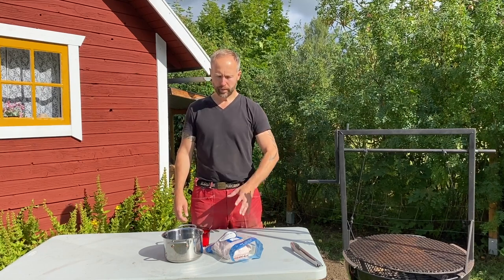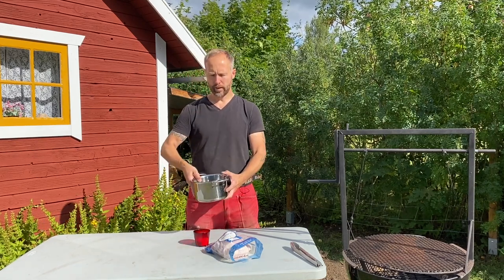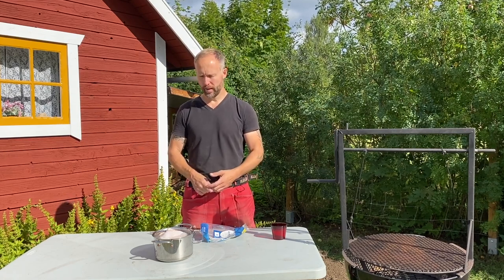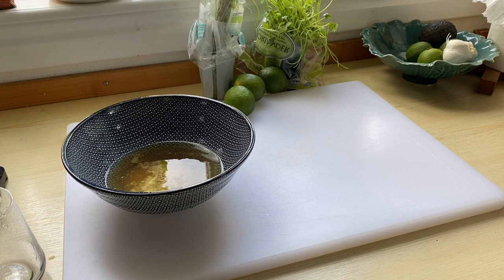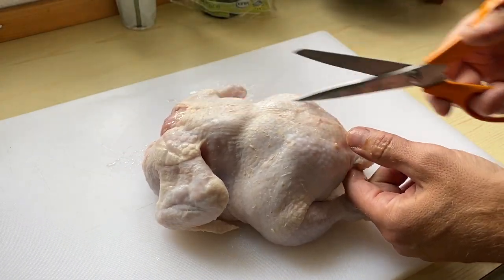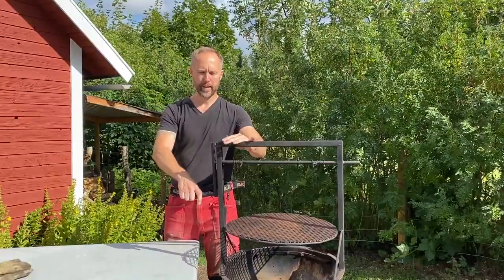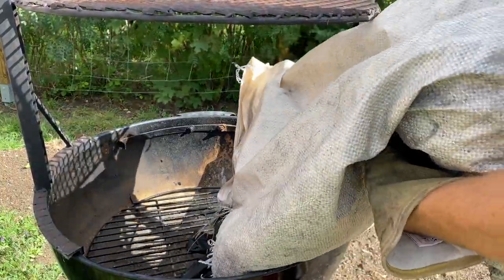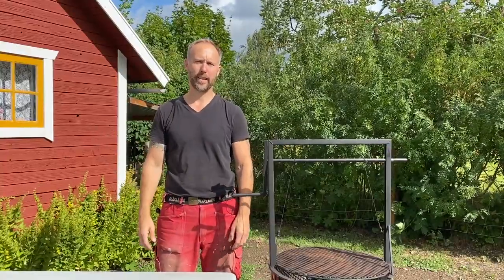Spatchcocked Chicken on the Santa Maria | Hank's True BBQ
We're direct grilling a whole chicken on the Santa Maria accessory for the 22" kettle, plus making a tasty Asian style Red Kale Slaw. Good stuff!